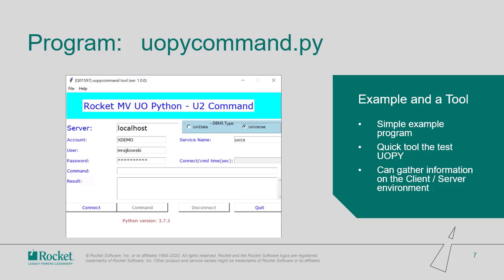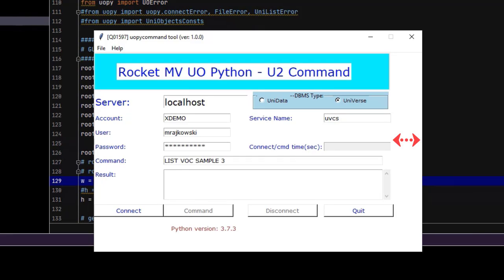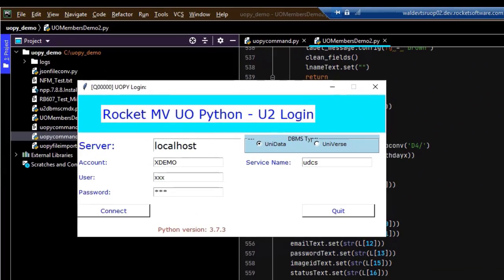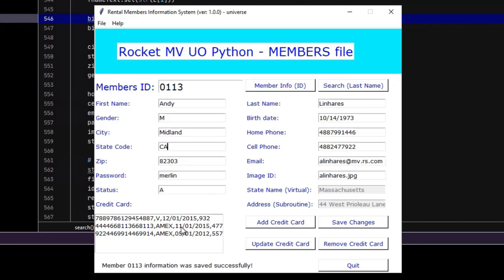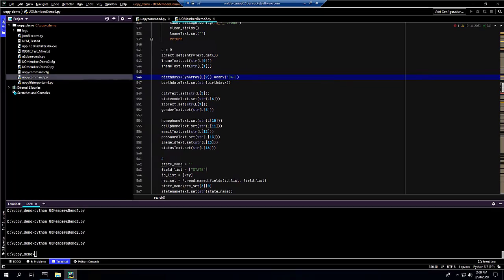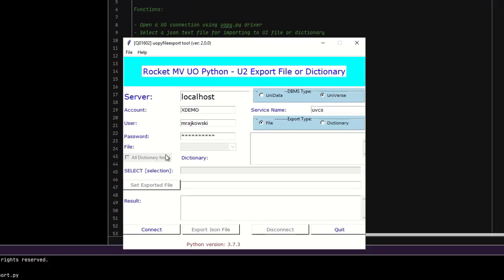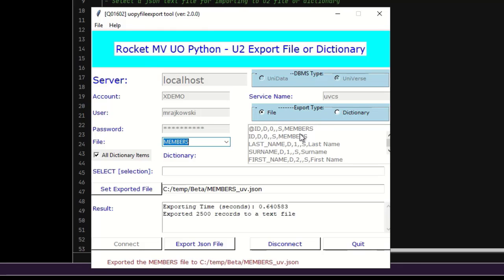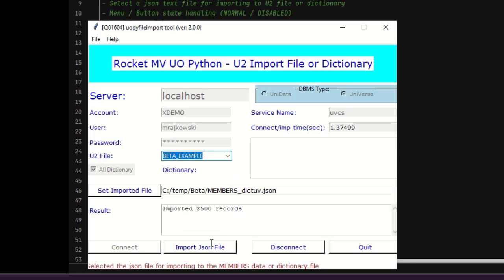UOPY GUI Examples